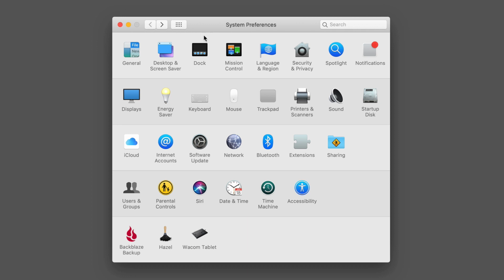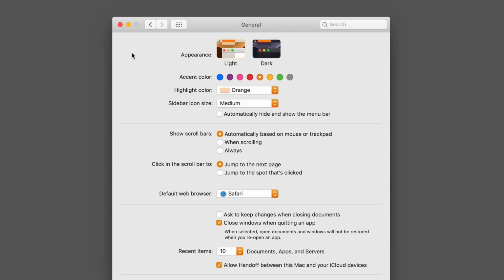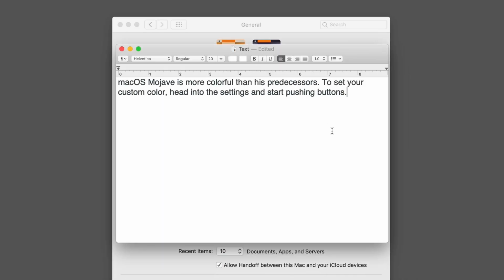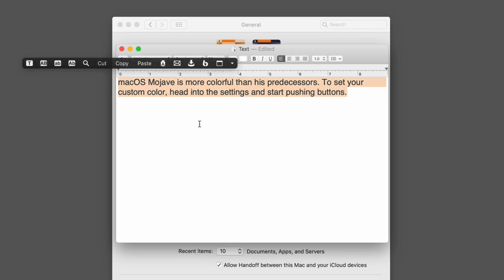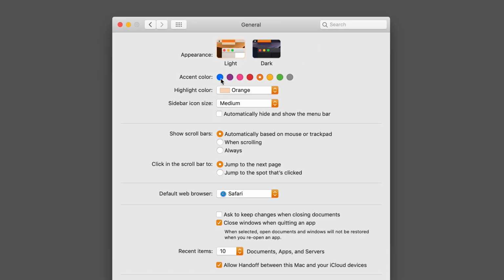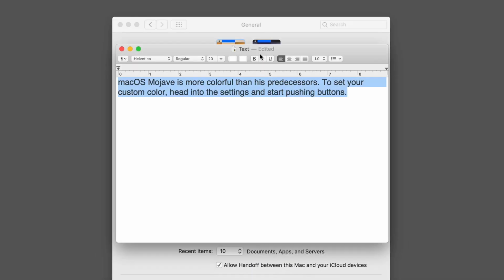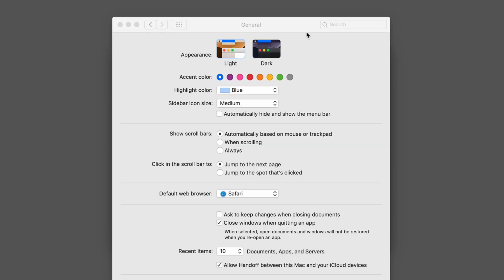macOS Mojave Accent Color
A lot of people watched my OmniFocus Field Guide and wrote in to ask how I made UI elements Orange. It wasn't a secret beta or some extraordinary hacking. It was just a cool new feature in macOS Mojave.